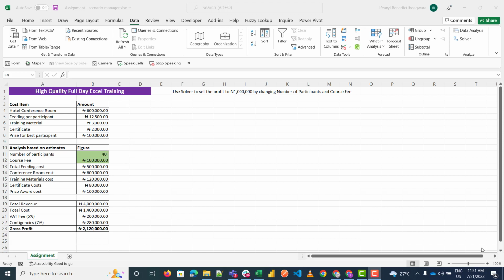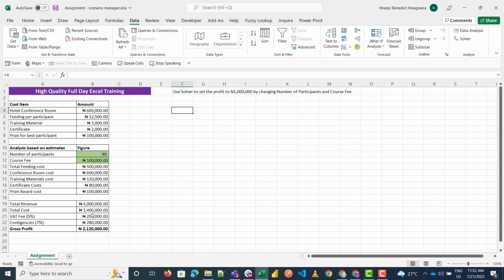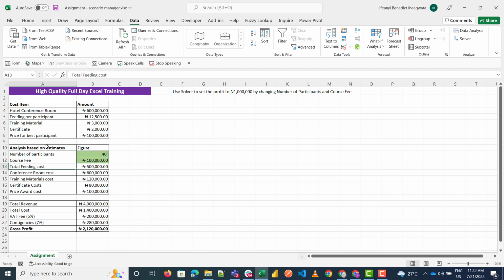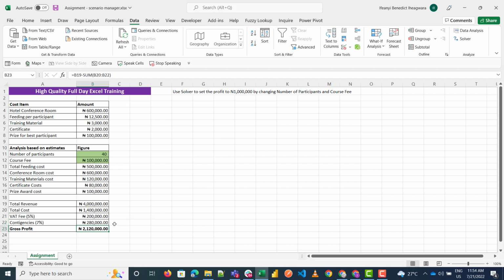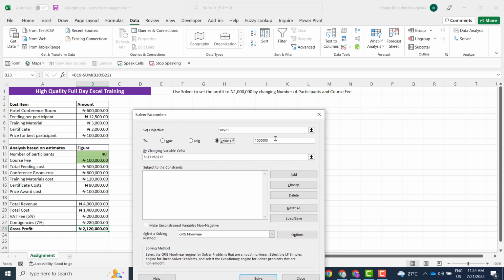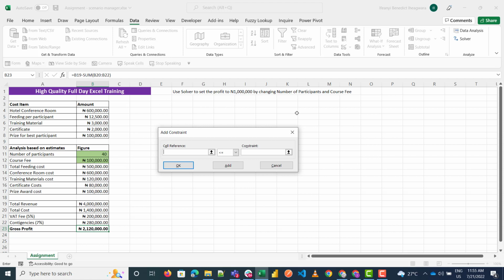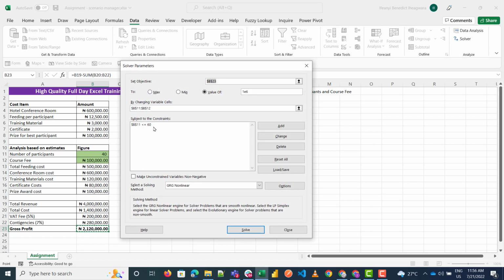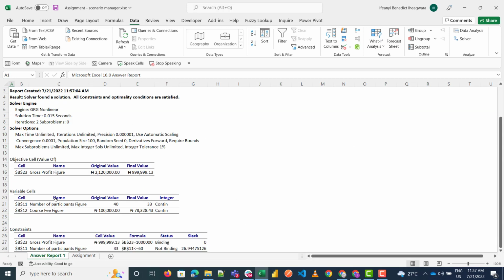Solver Case Study | Ifeanyi Iheagwara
Solver is a Microsoft Excel add-in program you can use for what-if analysis.  In this video, We took a look at how we can use solver to plan for an upcoming training.